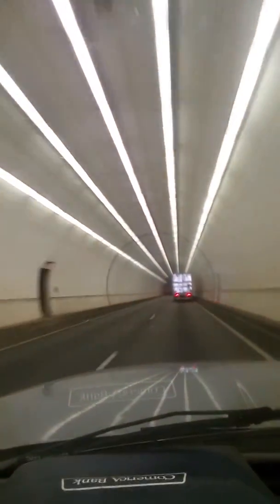Mobile Alabama tunnel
Under water tunnel